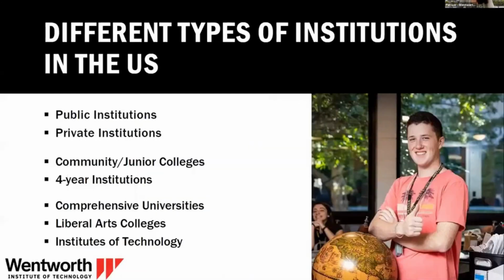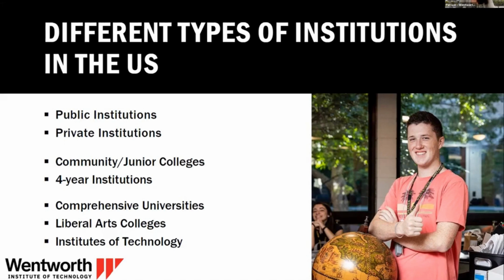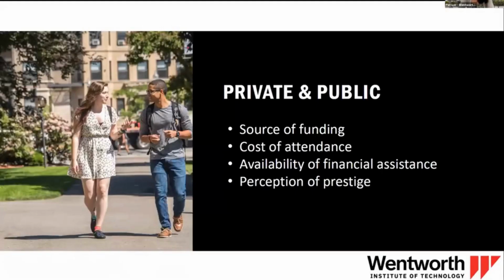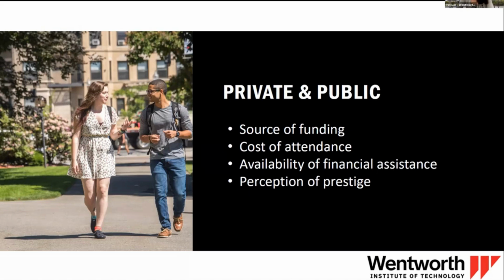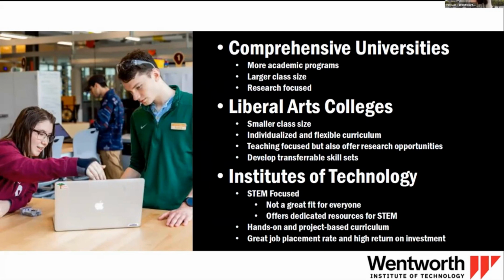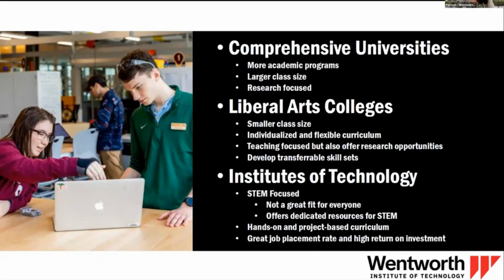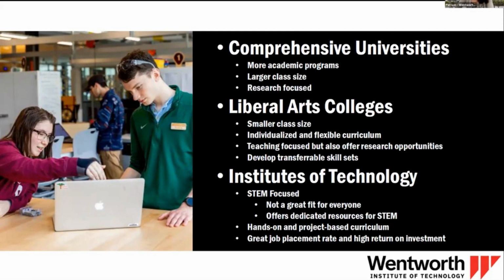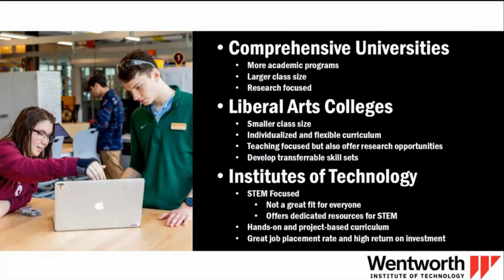Different Types of Higher-Ed Institutions in the US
Learn about: What are the different types of higher ed institutions in the US?

Presenter: Pan Luo, Associate Director of International Admissions, Wentworth Institute of Technology, Massachusetts

Established in 2014, The Next Genius Foundation is a registered charitable trust in India with a vision to identify world-changers and connect them with outstanding University scholarships in the United States.

In working with these students – beginning in high school, through college, and onto their careers – we hope to establish a community of future leaders who will leave a strong impact on society.

In the last 6 years, Next Genius partner colleges have awarded scholarships worth $20 million, helping 170 students to pursue their undergraduate education in the US. This year, we hope to award over 100 scholarships to students from India.

If you know a promising Grade 12 student who aspires to study in the US, let them know about The Next Genius Scholarship Program. Visit next-genius.com to learn more.